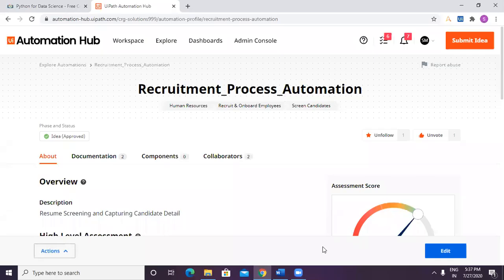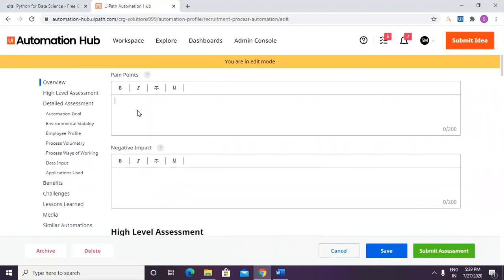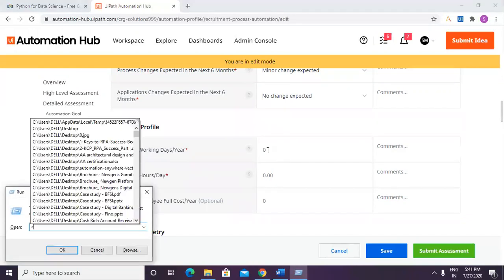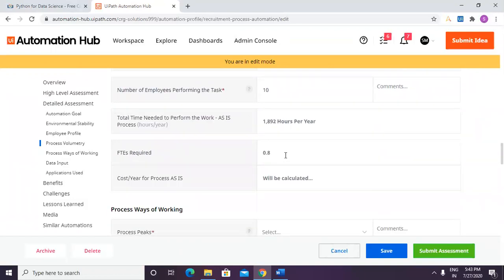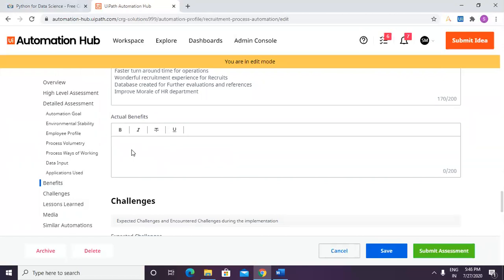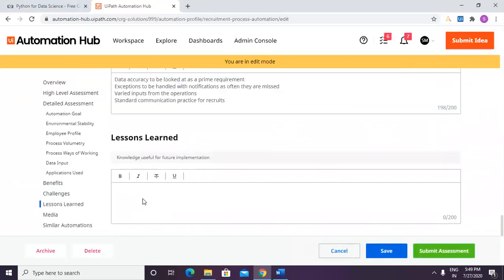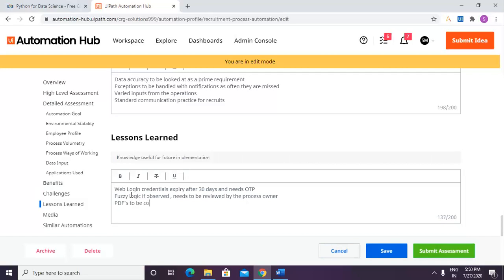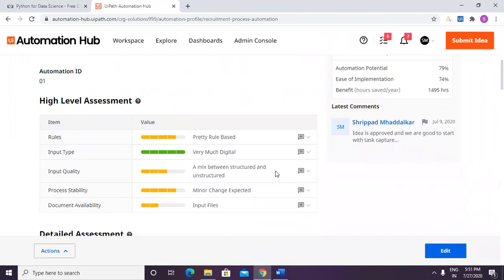How to use UiPath Automation Hub | E03| How to Complete Detailed Assessment | Shrippad | Nisarg